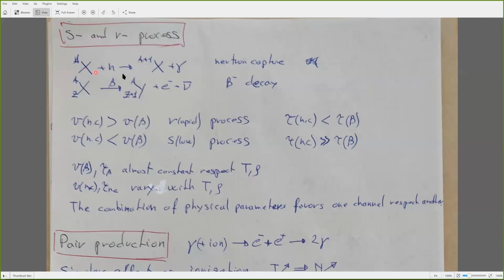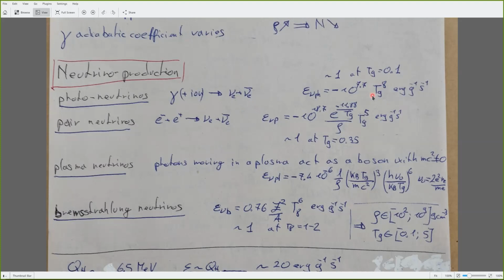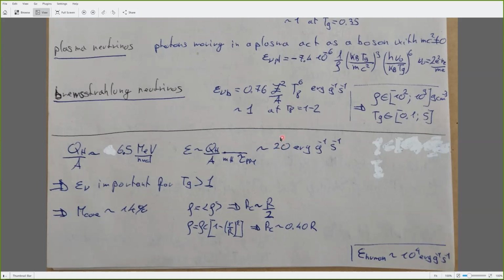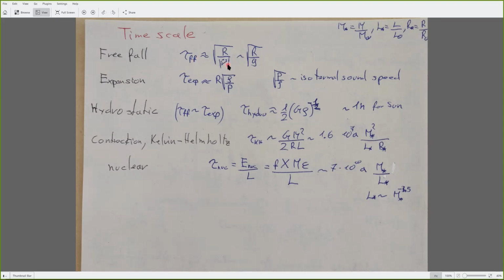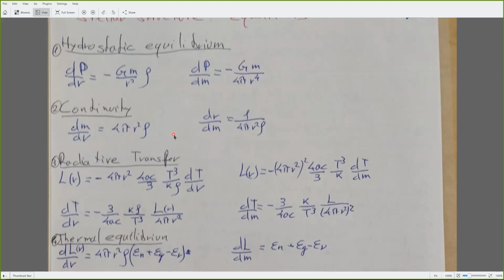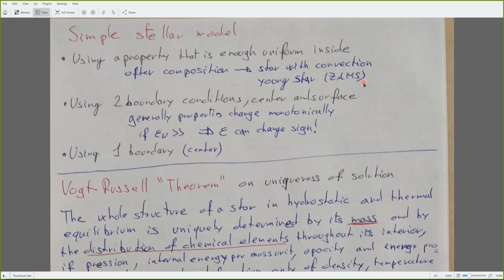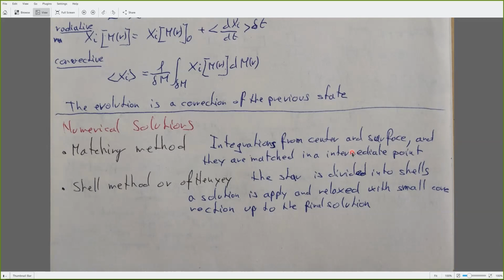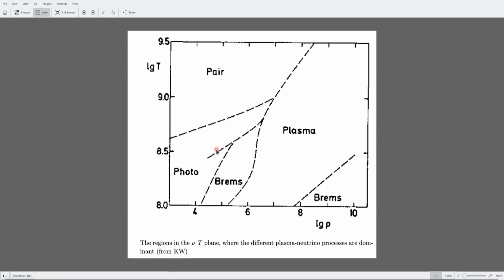Astrofisica2 2020/1 UCN clase12 Nuclear Reactions 4/Gravitational energy/Stellar structure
clase 12
Nuclear Reactions: s- and r-process; Pair production; neutrinos
Graxitationa enery and its rate
Time scales
Stellar structure: introduction